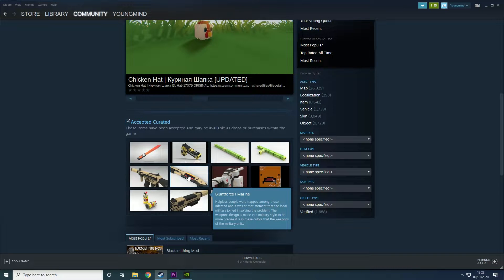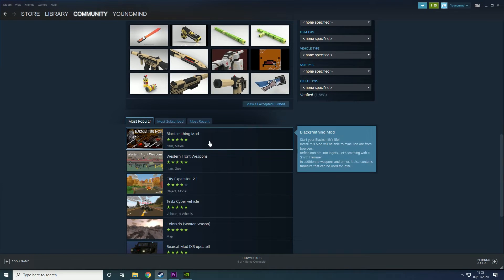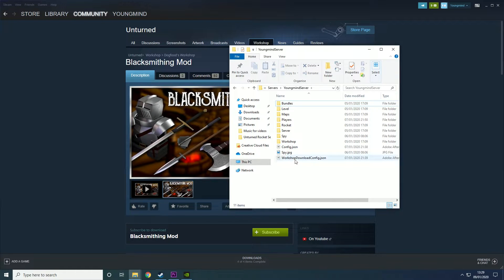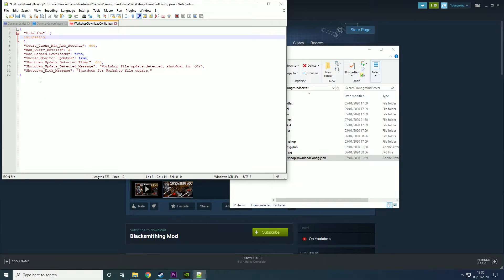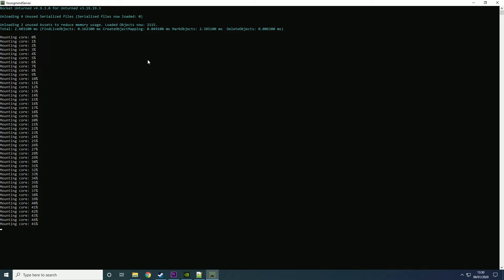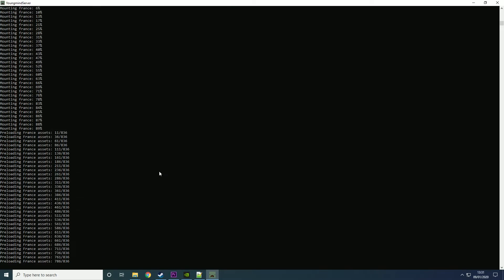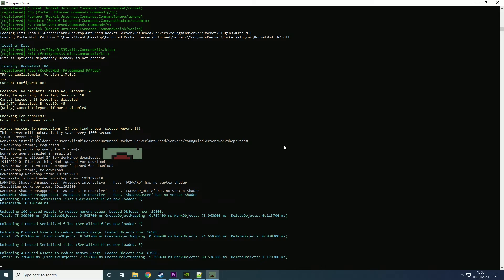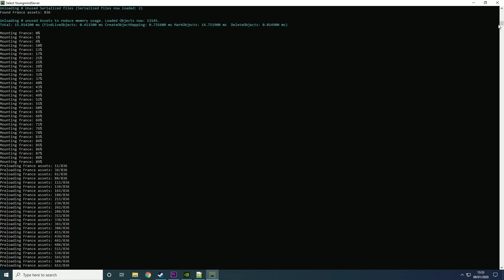HOW TO ADD STEAM WORKSHOP CONTENT TO YOUR UNTURNED SERVER | HOW TO ADD WORKSHOP MODS UNTURNED 2021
This video will show you how to add steam workshop mods to unturned server. If you wanna add steam workshop content to your unturned server in 2021 then this tutorial will help you add all the steam workshop content you want.

- My Equipment -